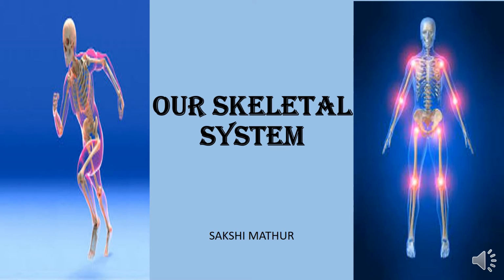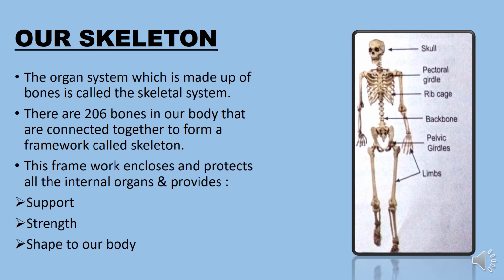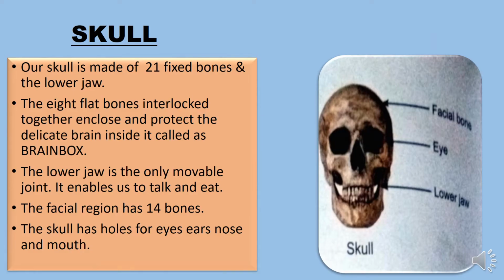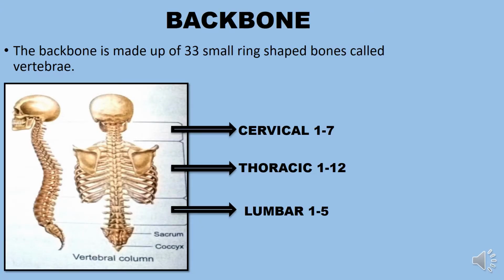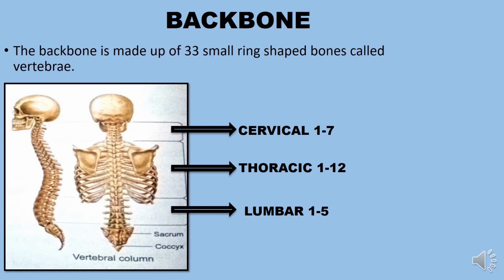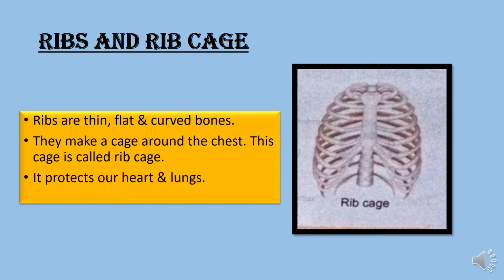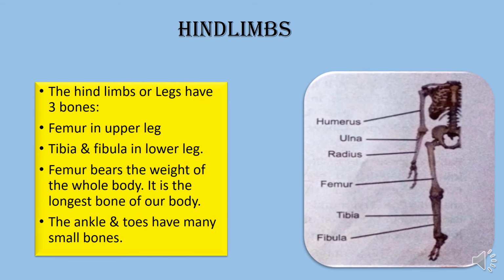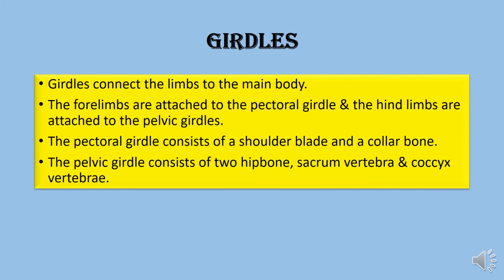PART 1 OUR SKELETAL SYSTEM